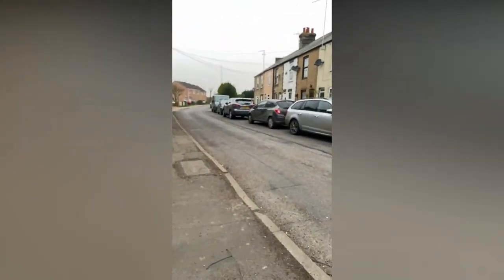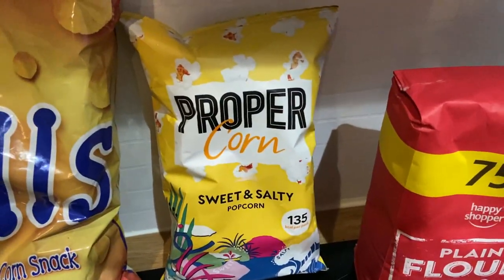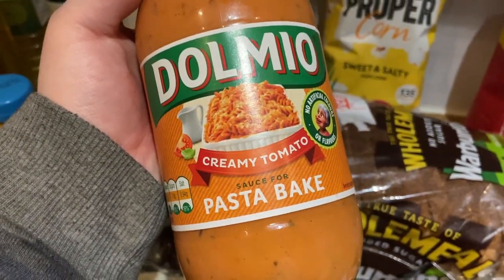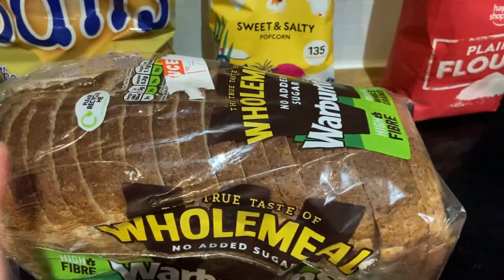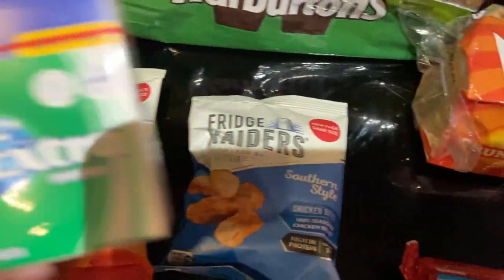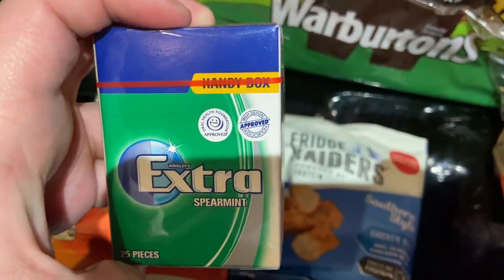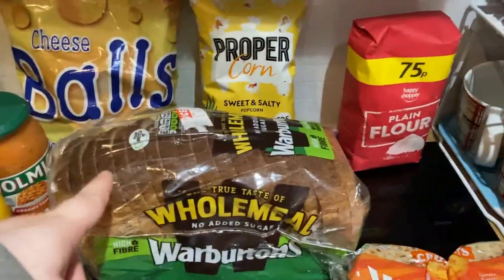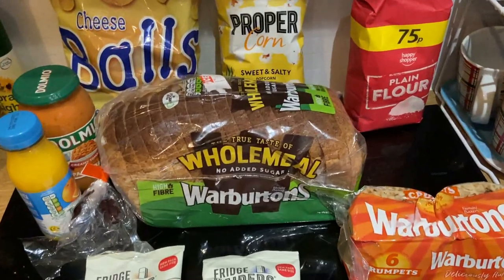Applegreen Magic Bag - Too Good To Go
Hi Guys! So a new garage in my area has started doing the Too Good To Go Magic Bags so I thought I woudl get one to try and see if they are worth the money!